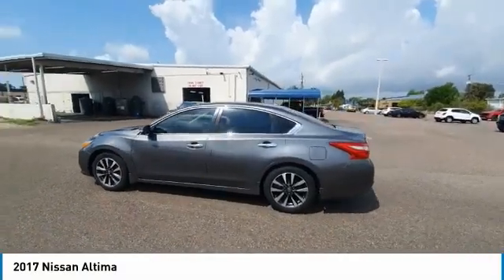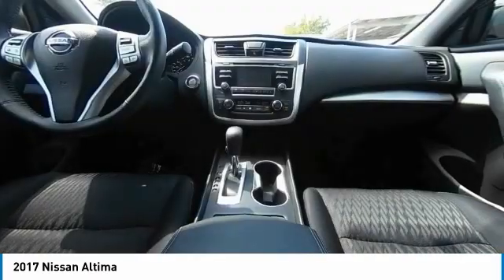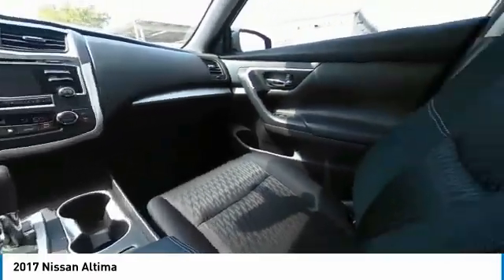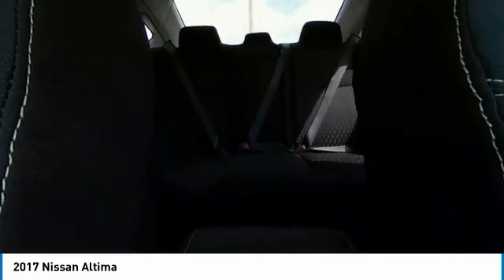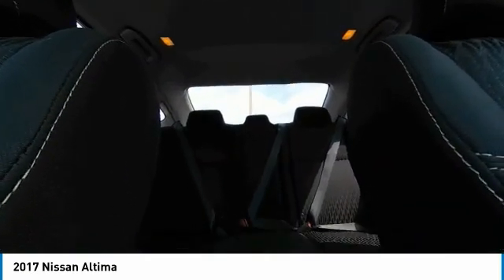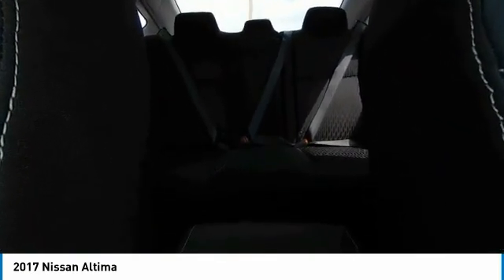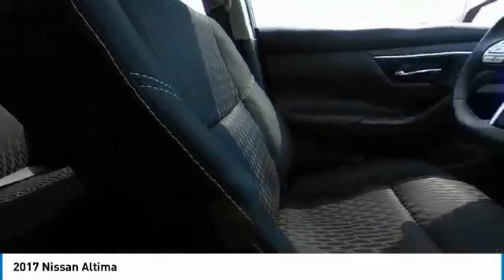2017 Nissan Altima 260873